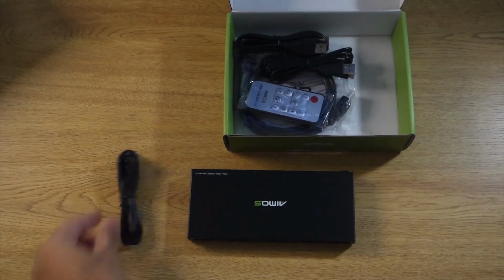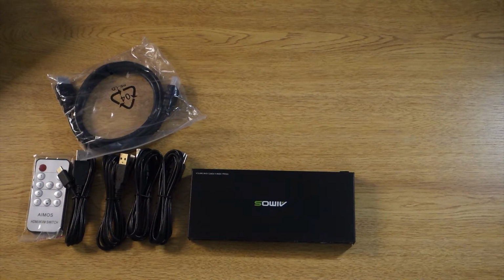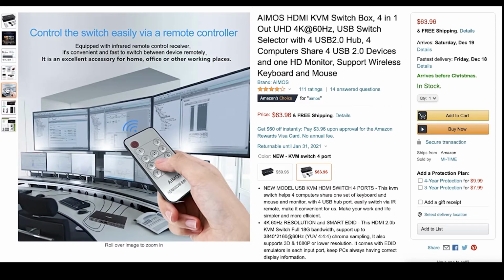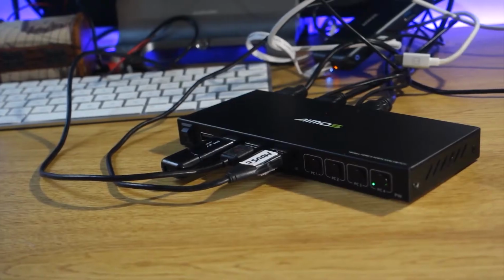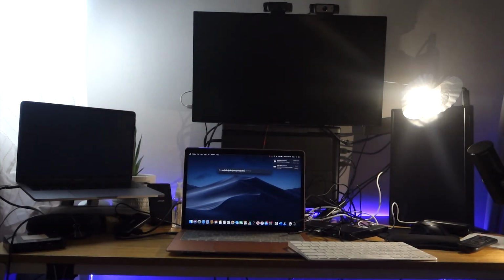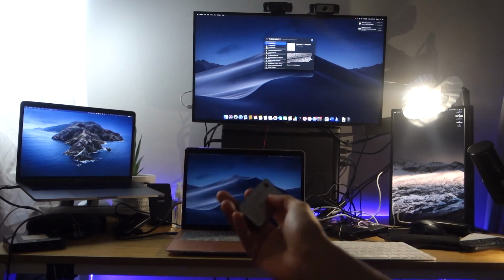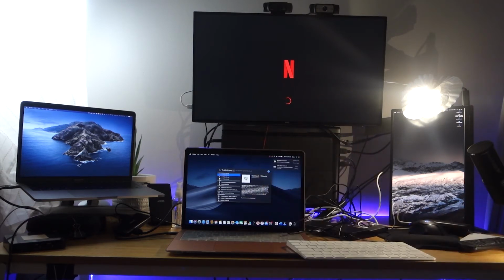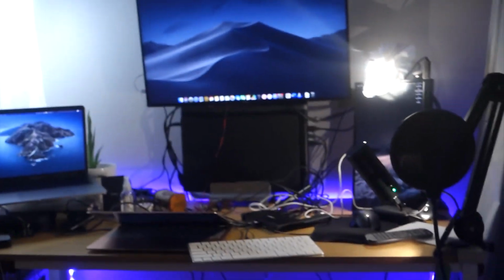$64 KVM (Remote) Switch Review! | AIMOS - 4 Port HDMI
An upgraded version of the 2 Port HDMI Switch I ran in a previous video, comes with an additional 2 USB Ports for really anything you want to hub into, as well as support for up to 4 machines!

Timestamps:
0:00- Intro & Highlight Reel
0:44 - Unboxing & Features
2:05 - Price and Feature Commentary
3:03 - Physical Switch Toggle Demo
3:41 - Remote Switch Toggle Demo
4:04 - Mouse Switch Toggle Demo
5:21 - Keyboard Switch Toggle Demo [FAIL]
5:44 - Remote Demo + Display Output Demo
6:55 - Final Verdict